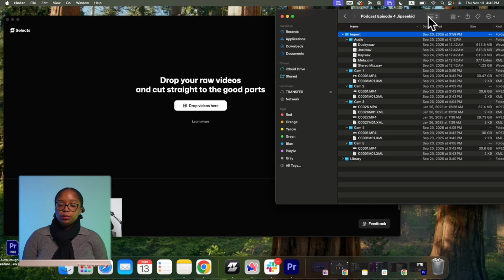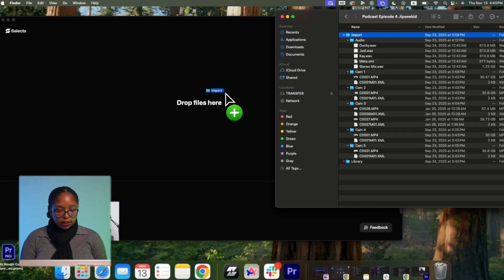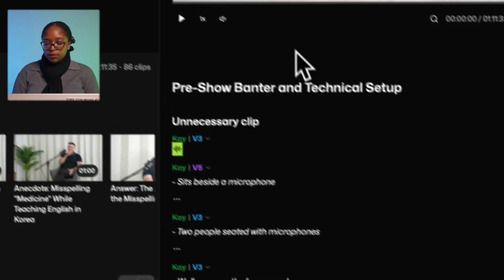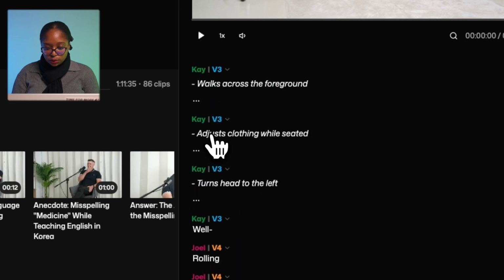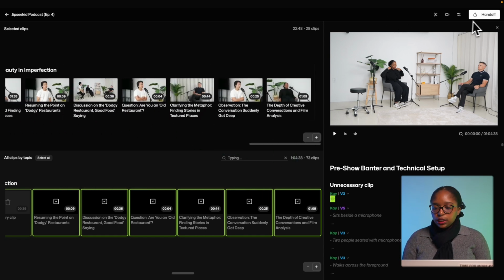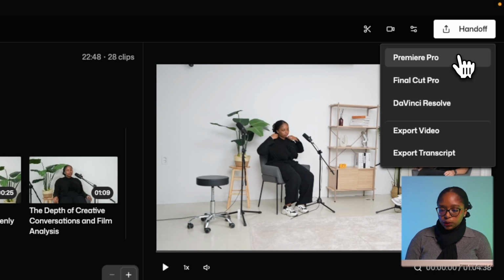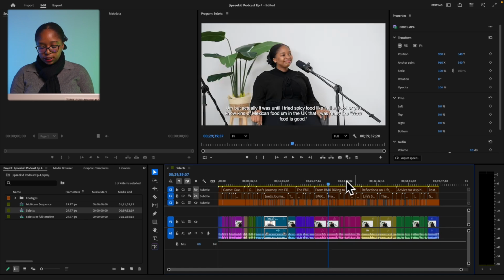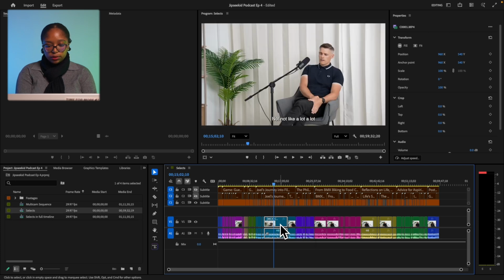How to Use Selects (Quick Demo)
Learn how to build your first rough cut in 10 minutes using Selects, our assembly editing tool built for fast, text-based edits.

In this demo, we take a multi-cam podcast (5 camera angles + separate audio) and walk through how to:
- Import your footage and audio into Selects
- Navigate the non-traditional timeline + transcript view
- Use chapters and speaker labels to quickly see who’s talking
- Skim and select only the moments you actually want in your edit
- Bulk-delete “unnecessary clips” in one go
- Drag entire chapters or individual moments into your assembly
- Export straight into Premiere Pro, Final Cut Pro, or DaVinci Resolve with a ready-to-edit timeline
- Use transcript search to instantly find specific moments (like “clips where he talks about his wife”)
- Keep captions and structure so you always know where everything lives

If you’re tired of scrubbing through hours of footage just to get to your first cut, this is for you.
Selects helps you spend less time finding the story and more time shaping it.

Got questions or feature requests? Drop them in the comments and we’ll cover them in the next demo.